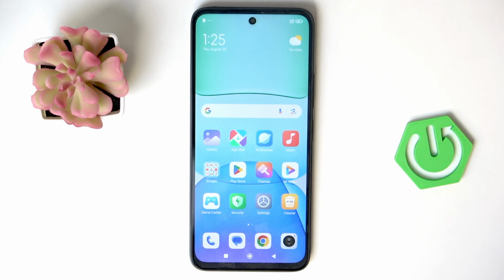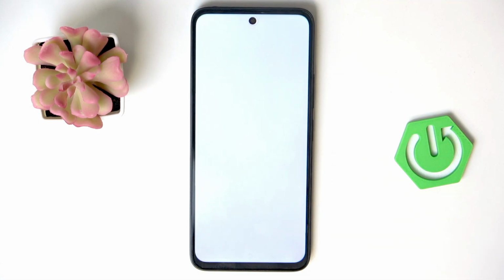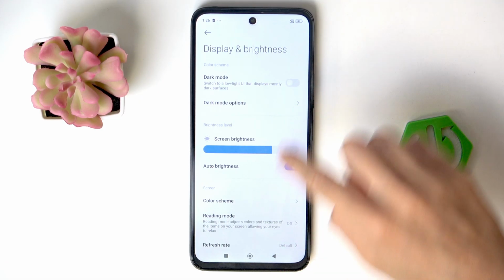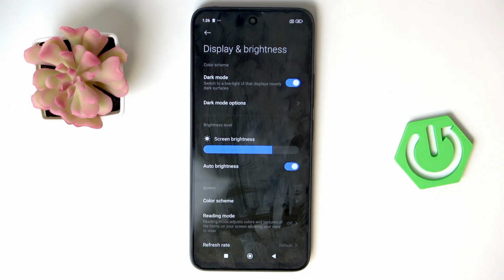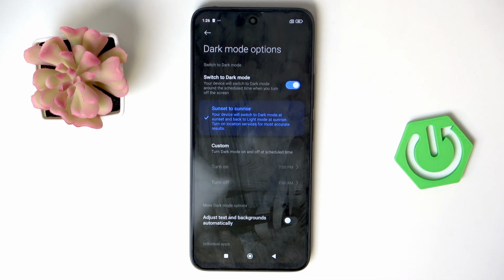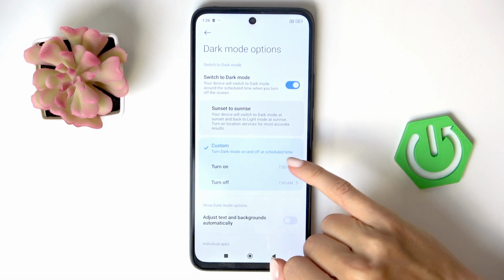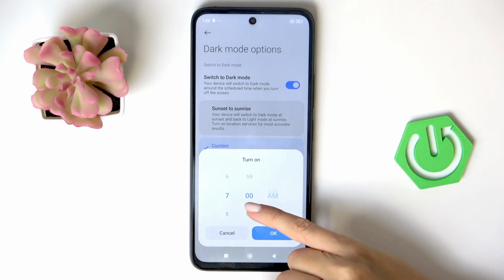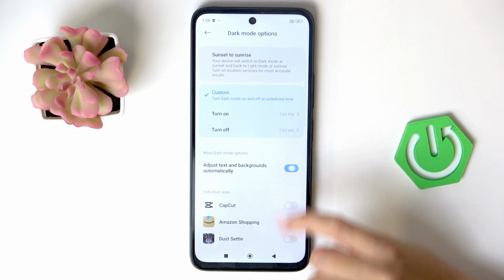POCO M6 5G – How to Enable Dark Mode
If you want to make your POCO M6 5G easier on the eyes and save battery life, enabling Dark Mode is a great option. In this video, you’ll learn how to turn on Dark Mode on your POCO M6 5G, adjust its settings, and even schedule it to activate automatically at certain times. We’ll show you step-by-step how to find the Dark Mode option in the display and brightness settings, how to switch it on or off, and how to customize the schedule for Dark Mode to fit your daily routine. You can also tweak text appearance for better readability in Dark Mode. Follow along to make your POCO M6 5G more comfortable to use, especially at night or in low-light environments.

How to enable Dark Mode on POCO M6 5G?
How to schedule Dark Mode on POCO M6 5G?
Where are the Dark Mode settings on POCO M6 5G?

0:00 Introduction
0:05 Open Settings on POCO M6 5G
0:10 Go to Display and Brightness
0:15 Enable or Disable Dark Mode
0:25 Access Dark Mode Options
0:35 Set Dark Mode Schedule (Sunset to Sunrise or Custom Hours)
0:50 Adjust Text Appearance in Dark Mode
1:05 Summary and Outro